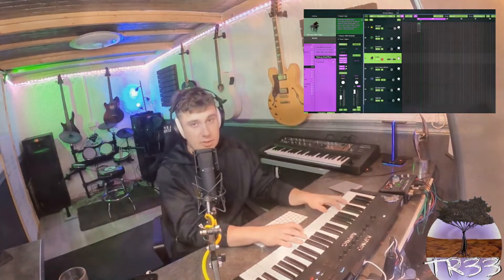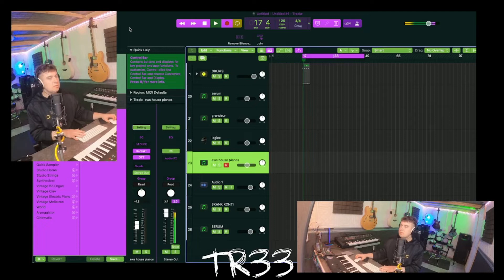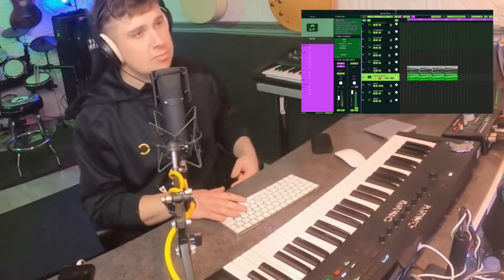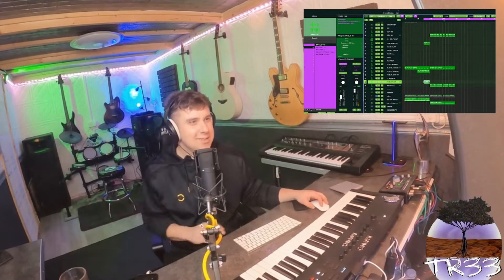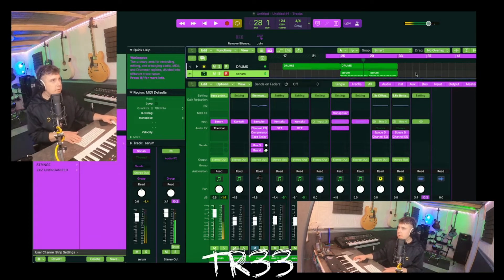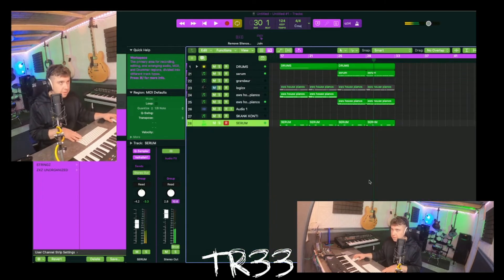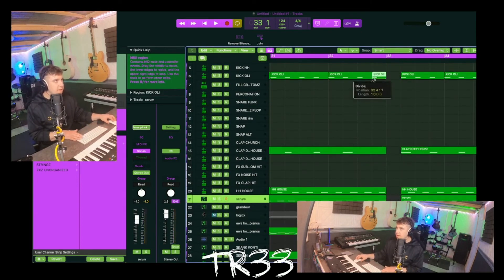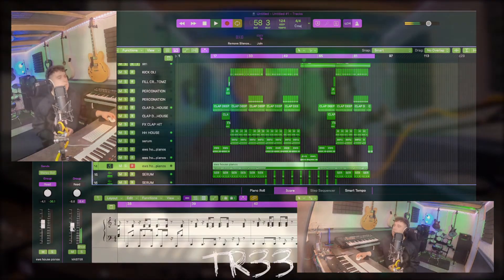THAT PIANO SOUND EVERY EDM PRODUCER WANTS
Making a Piano House track with the ULTIMATE piano sound… and its FREE!! Join me, while i create a Deep house / piano dance track for a publisher , and ill let you in on a little secret on how to get the best VST piano sound, for and its completely free!
Check out this EDM /  House piano for Kontakt